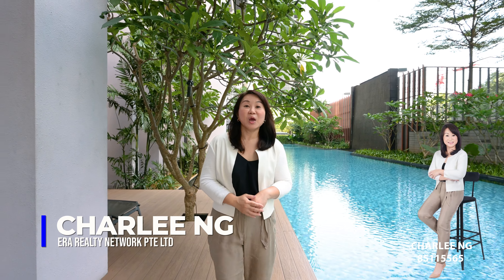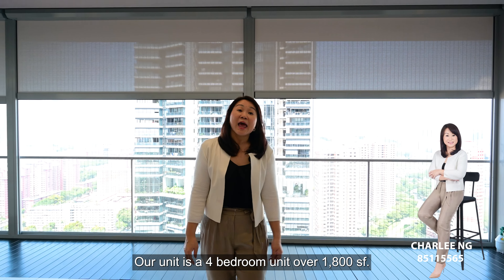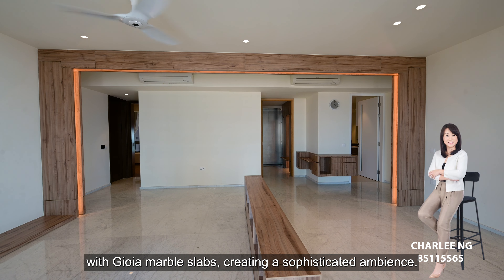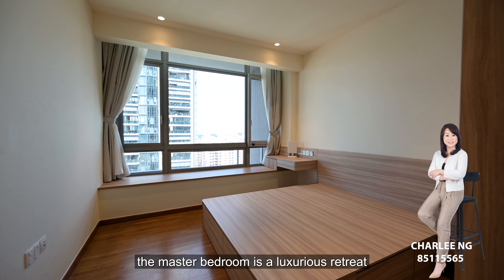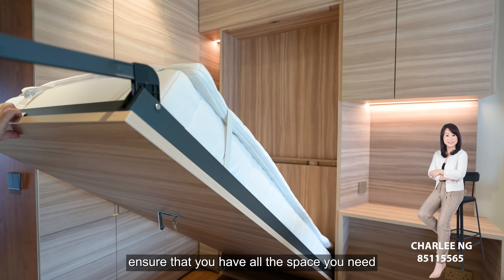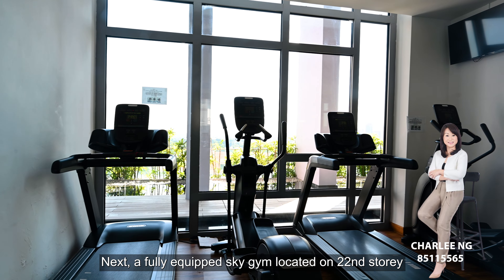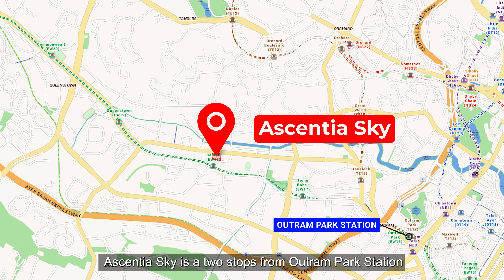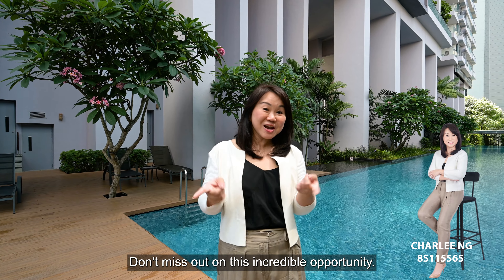Ascentia Sky 4 Bedroom condo Video Walkthrough - Charlee Ng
Presenting to you ⭐️Ascentia Sky⭐️, a 4 Bedroom condo with a spacious layout

Location
🚊Nearest transport includes Redhill MRT, Queenstown stations and more!
🏫 Within close proximity to APSN Tanglin Special School, Swimaholic Pte. Ltd. and more!
🏤 Many nearby amenities including SBAHAVV Mall and more!

Charlee Ng
R040627B